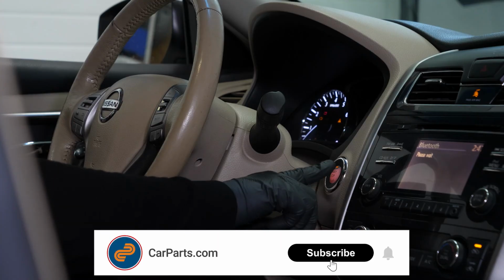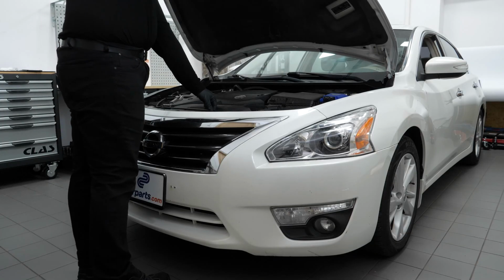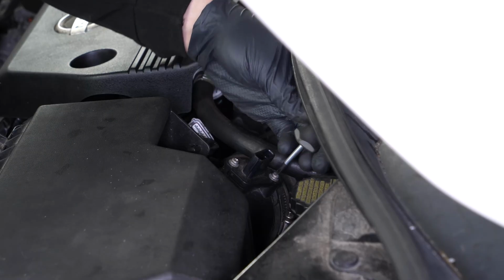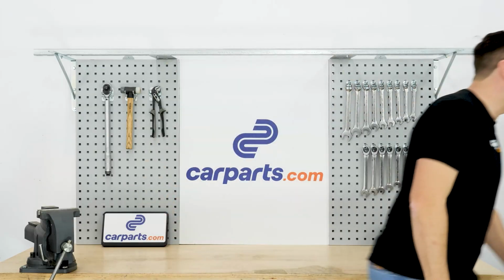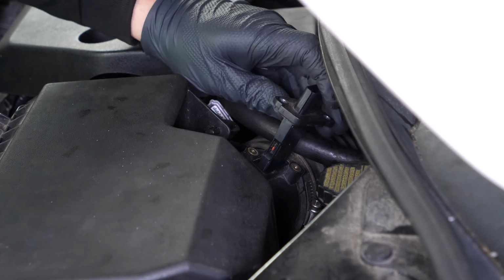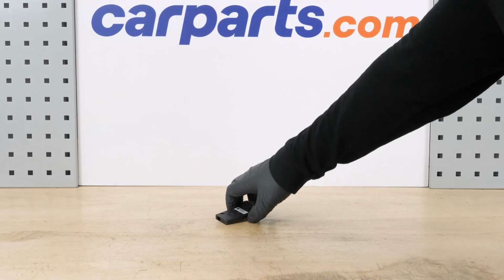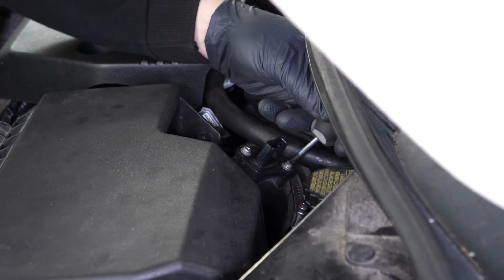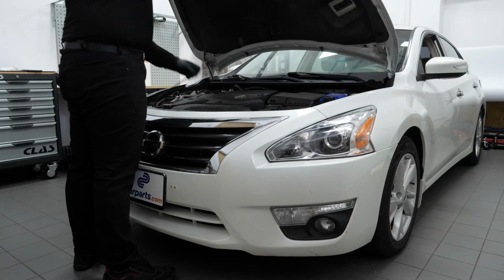How to replace the Mass Airflow Sensor 2013-2018 Nissan Altima 🛢️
Find the parts used in the video on CarParts.com just there

🛠 TOOLS
The toolbox recommended by CARPARTS.COM to repair your Nissan Altima :

List of the tools we used to replace the mass airflow sensor on a Nissan Altima :
- Phillips screwdriver

🛻 COMPATIBLE VEHICLES
- 2013 Nissan Altima
- 2014 Nissan Altima
- 2015 Nissan Altima
- 2016 Nissan Altima
- 2017 Nissan Altima
- 2018 Nissan Altima

⚠️ CARPARTS.COM'S INFOS
- Finish removing the sensor by hand.

📚 CHAPTERS
0:00 Intro
0:10 Remove the old mass airflow sensor
1:04 Install the new mass airflow sensor